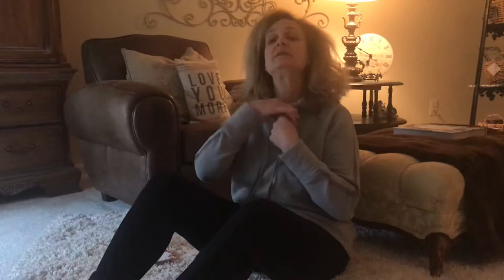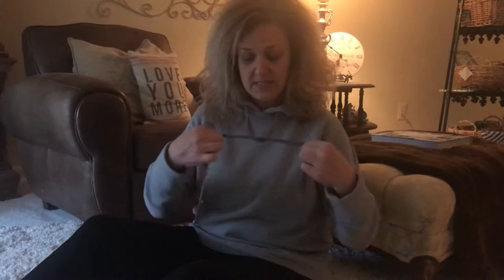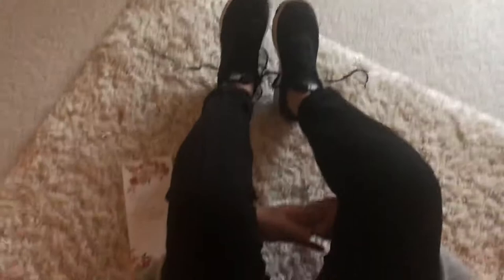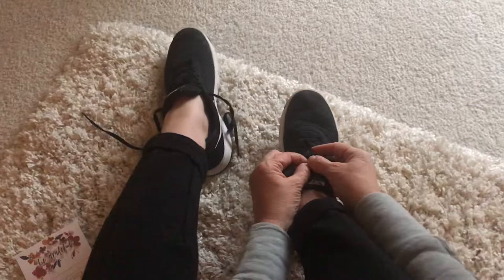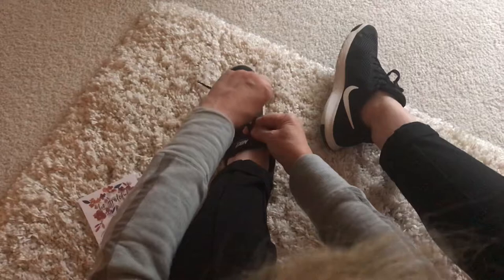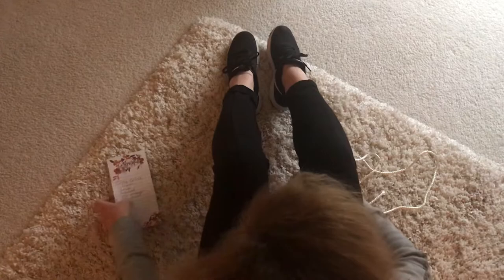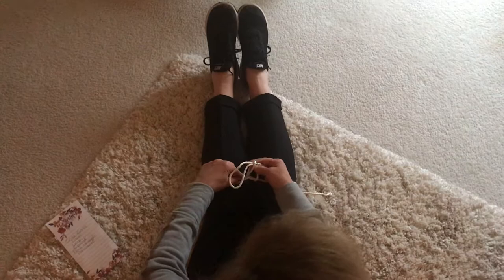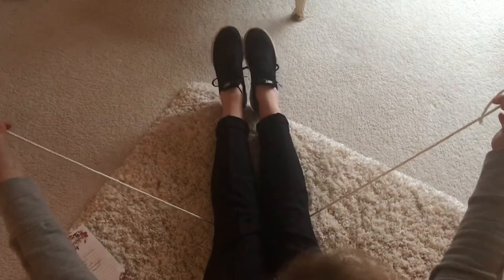Mrs. Senkowski Ties Her Shoes